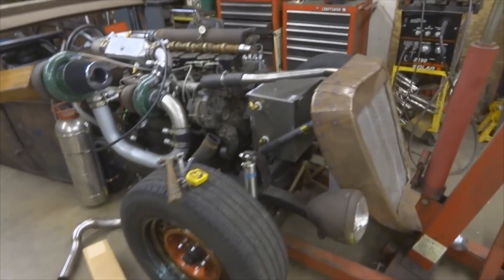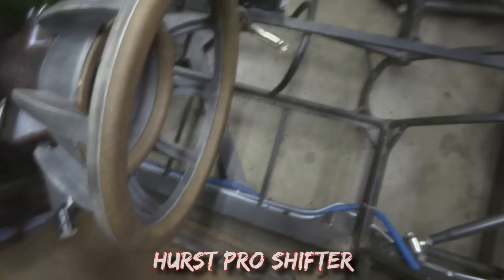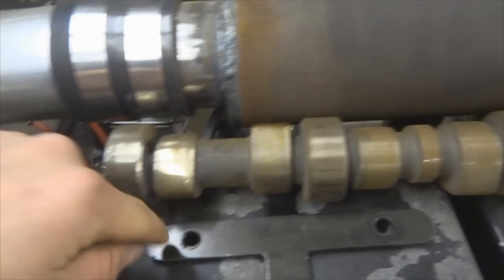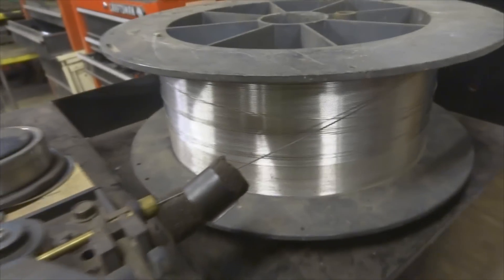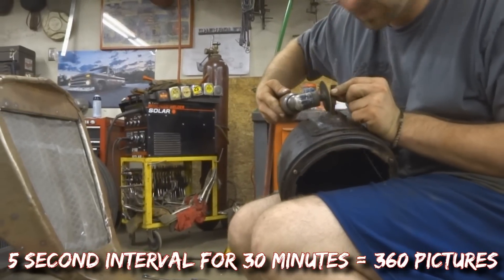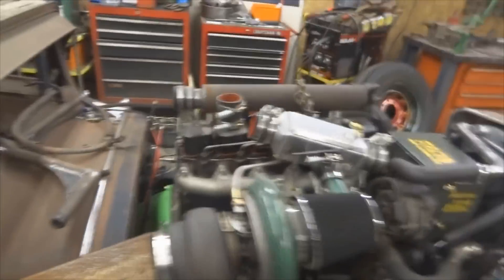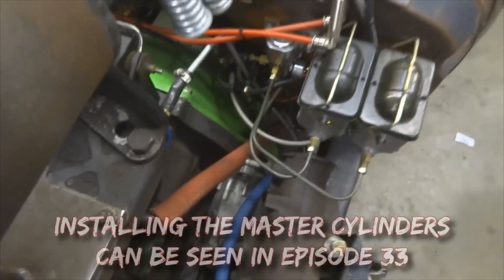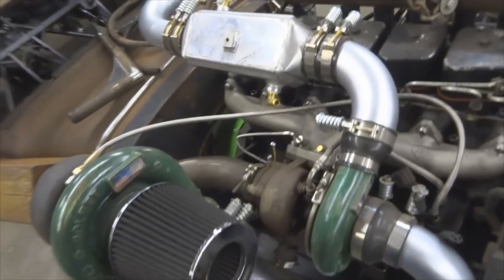Cummins Rat Rod: Project "Wild-Torquey" (Ep. 41) INSANE BUILD!!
In this episode I go through an overview of where I am currently at with Torquey & also have some fun with a little bit of comedy!